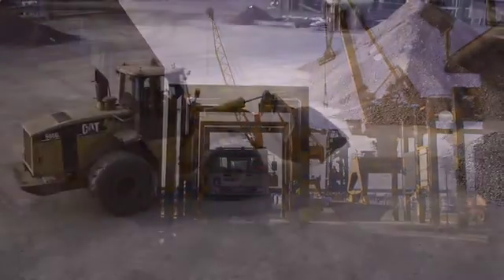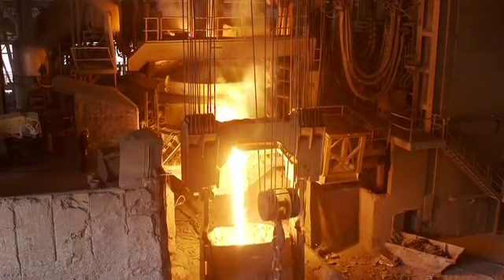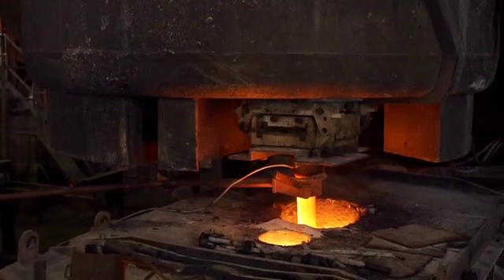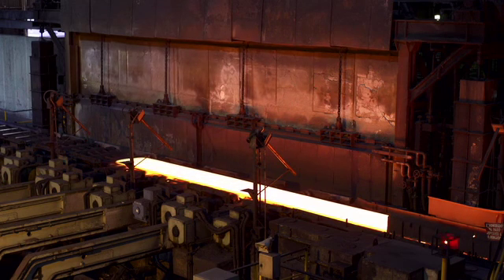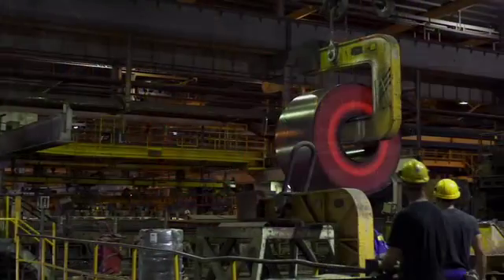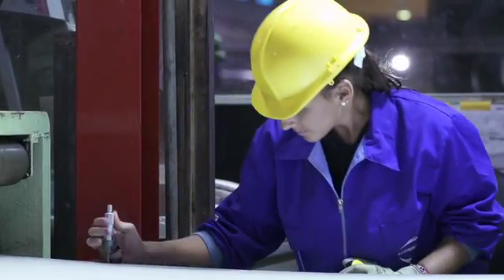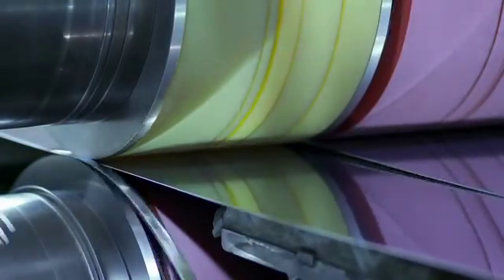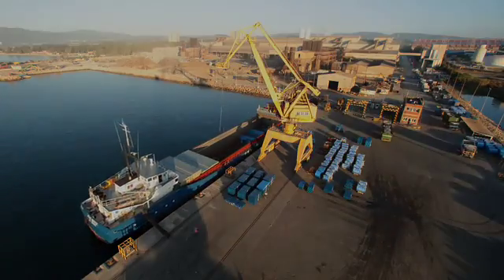Process of fabrication of Acerinox stainless steel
Complete Acerinox manufacturing process - official video. From the shopping mill to the finish product.
Proceso completo de fabricación del acero inoxidable de Acerinox. Desde la acería hasta el producto acabado.